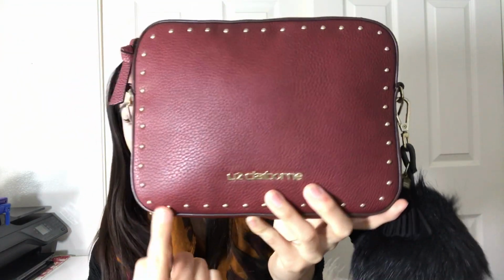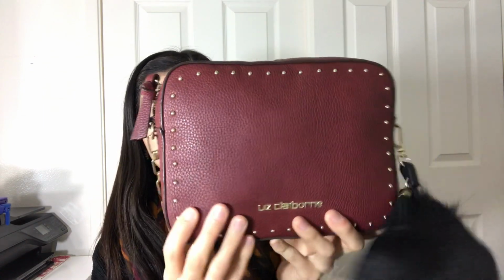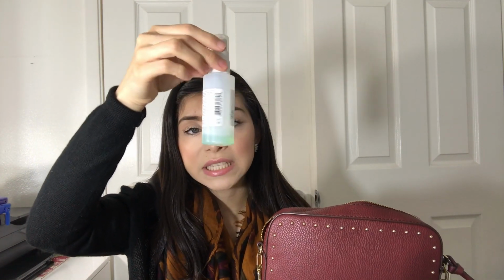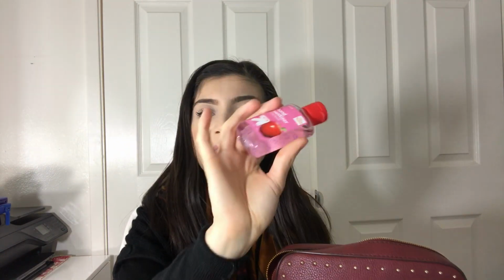WHAT'S IN MY PURSE 2019 | EVERYDAY BAG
Hi everyone! I thought I would show you what's in my purse for 2019! I switch purses all the time and I only like to use the cross body purses. I use to be a big fan of big purses but I feel much comfortable with cross body bags. I hope you guys enjoy watching this video. If you really like it give it huge BIG thumps up :)

Theodore Instagram: theodoregodinez

WHAT I'M WEARING:
Top: Express
Scarf: Marshall's
Earrings: Target
Lips: Lorac minimalist

Thank you for all your support & love guys means a lot to me!
Have a blessful weekend loves :)